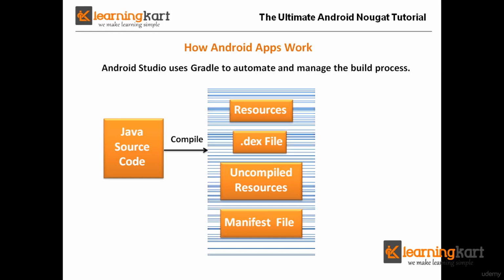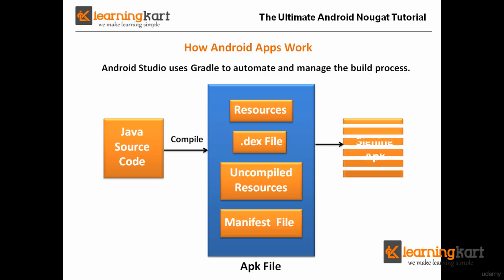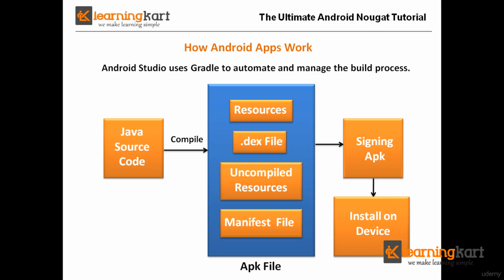how android apps work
Learn how Android Apps work.